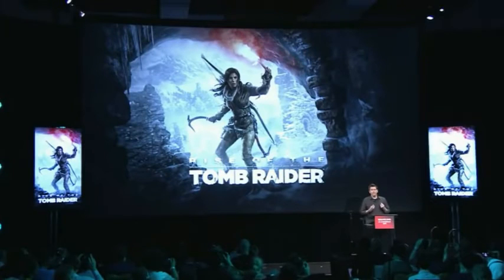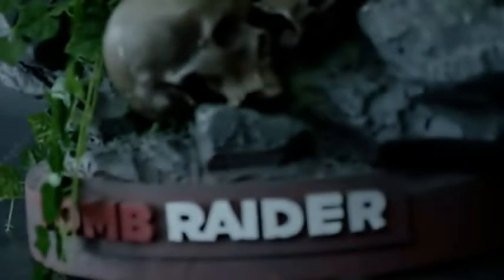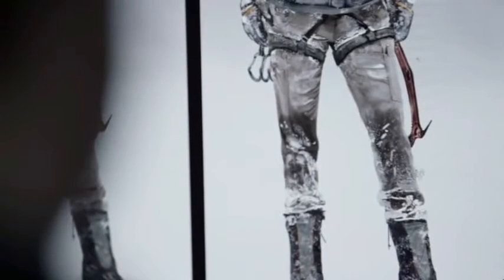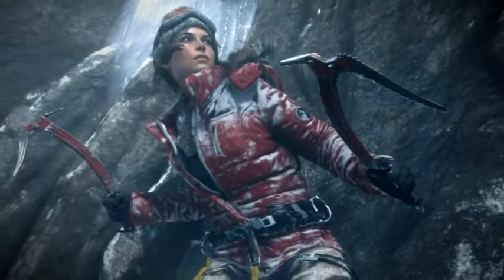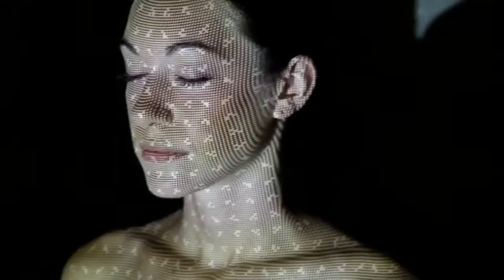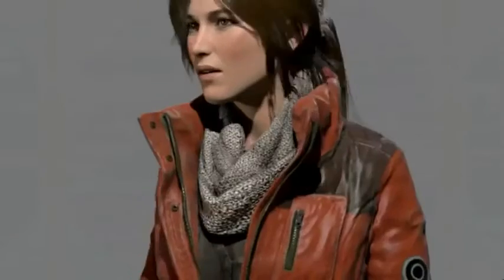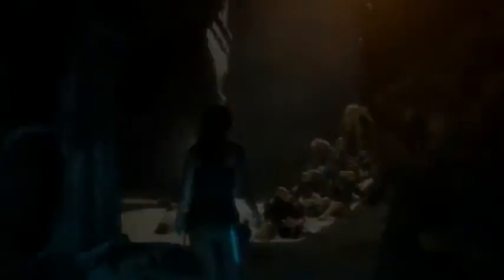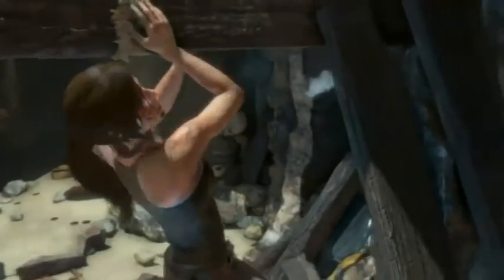Rise Of The Tomb Raider Creating Lara Croft Model E3 2015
This was the video shown at E3 for the new Lara Croft Model.